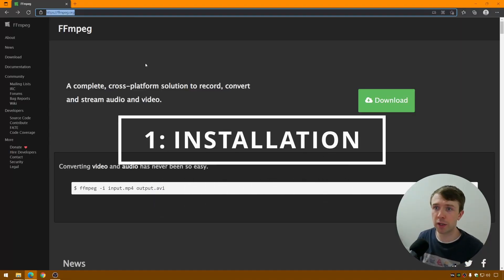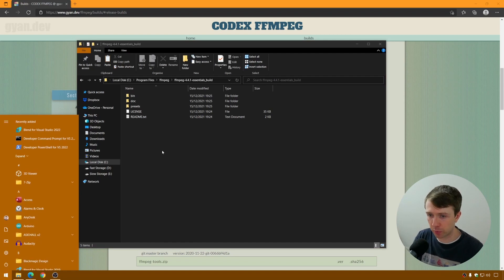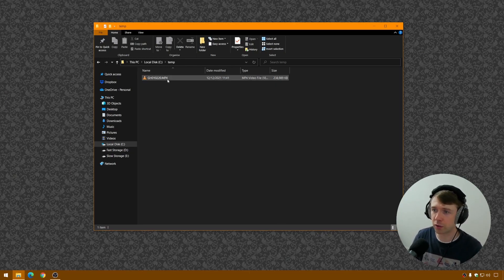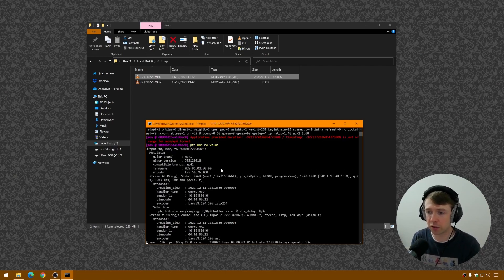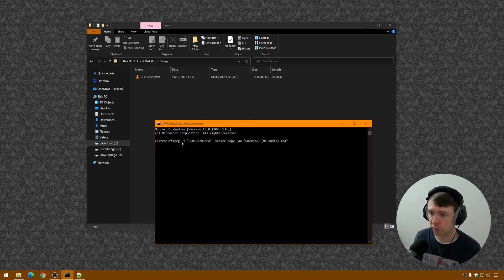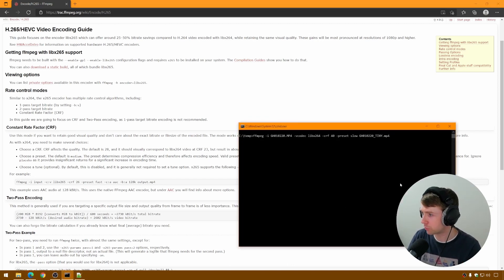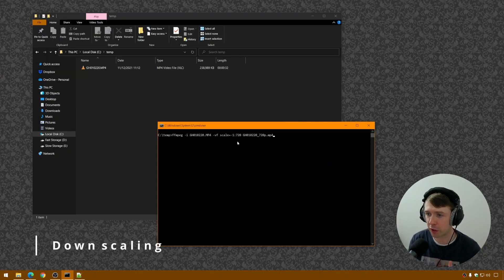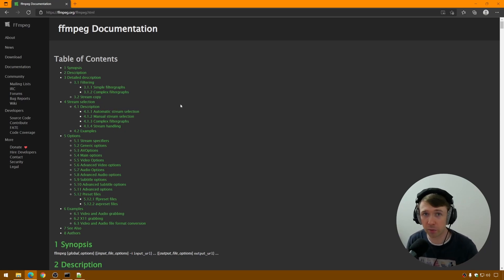Batch converting video files on Windows 10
In this tutorial, I show how to convert and process video files on Windows 10 using FFmpeg. This covers 'installing' FFmpeg, some example commands as well as how to run a command on multiple files and perform batch processing.

Chapters
00:00 Introduction
00:32 Installation
03:21 Example Commands
10:54 Batch Processing